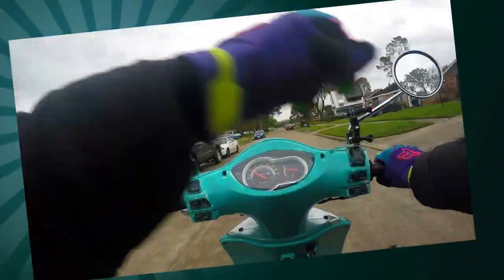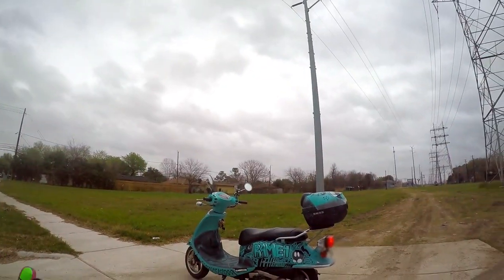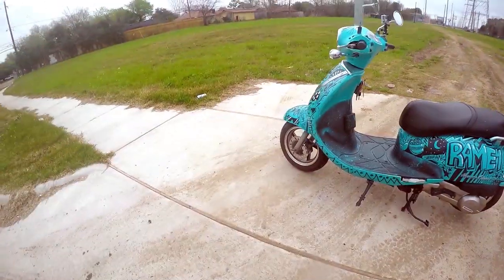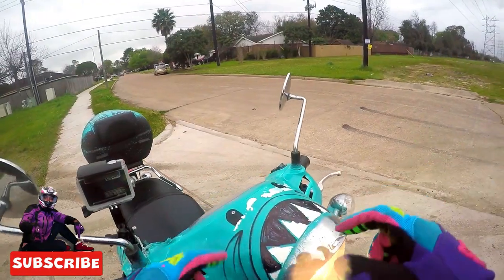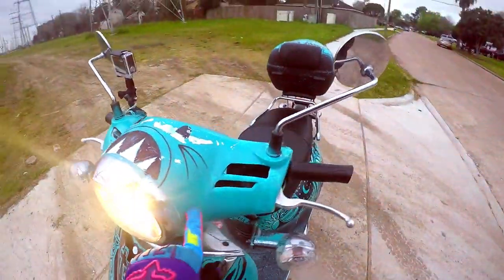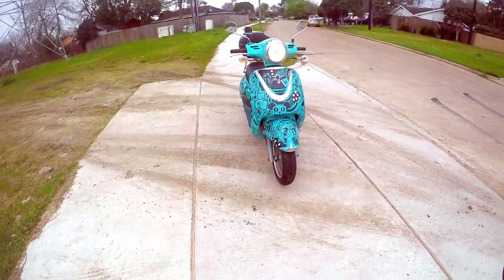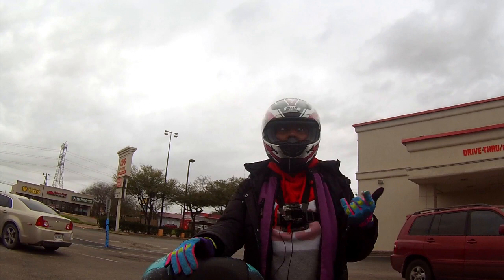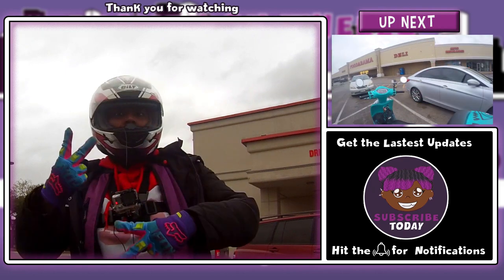125cc Scooter 78: Doodle Scooter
Get the latest Ramen On Wheels Gear! 125cc Scooter 78: Doodle Scooter

I doodle all over my scooter with a sharpie. This is how it turned out. I started this how process by first Plasti Dipped my scooter so that this isn't permanent. i made a few mistakes here and there. But overall I really like how it turned out.

*MY EQUIPMENT*
Gopro 3
GoPro 4 Hero
Canon PowerShot G7 X Mark II